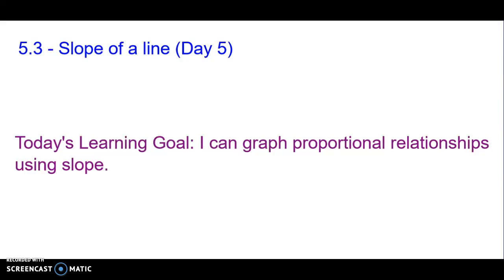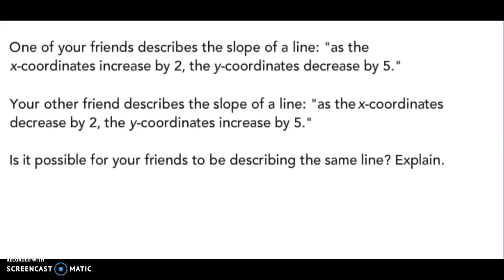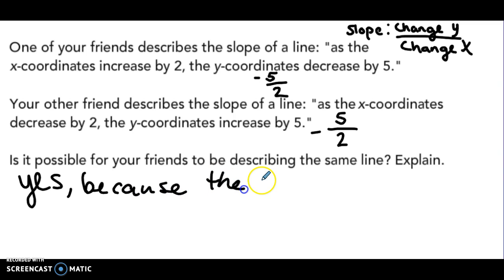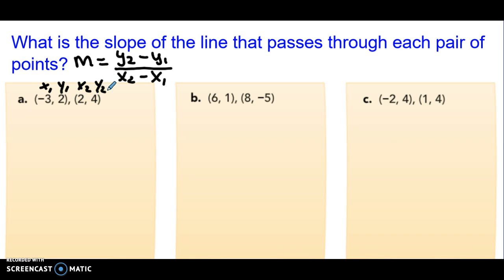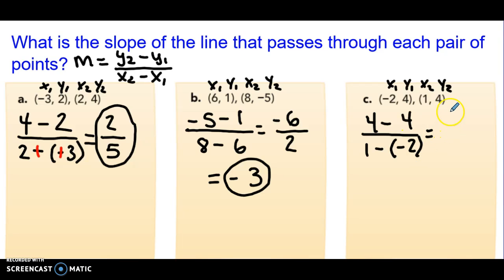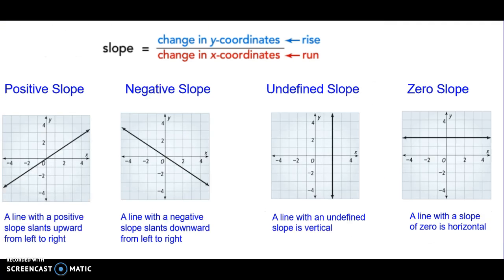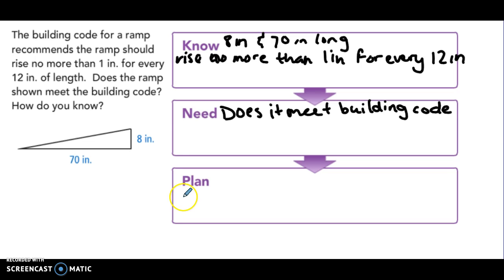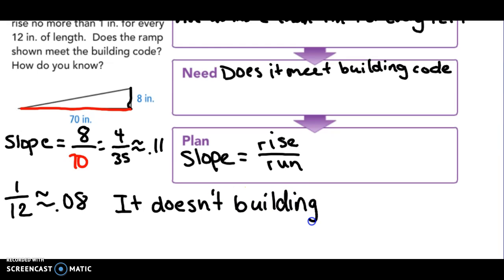5.3 day 5